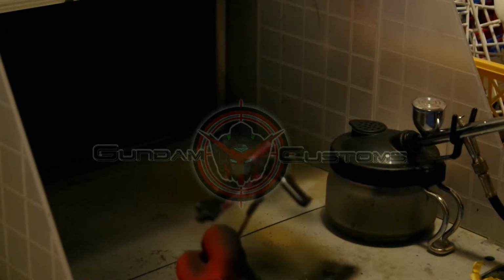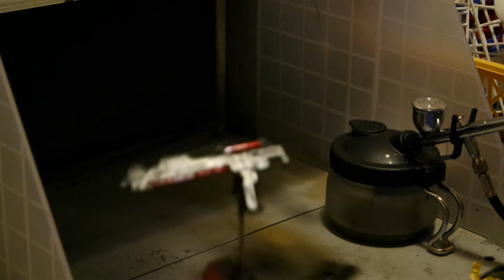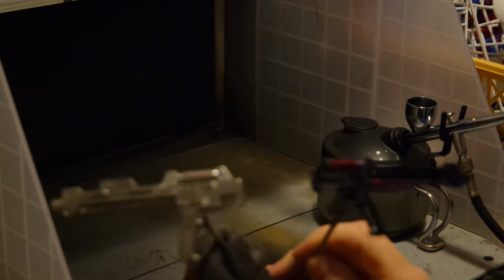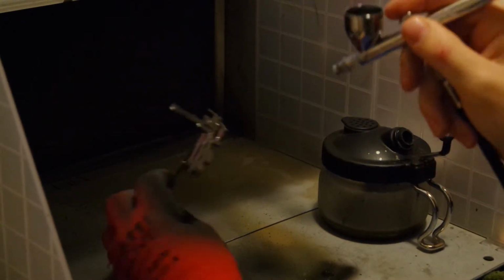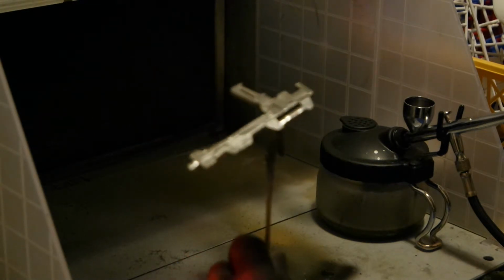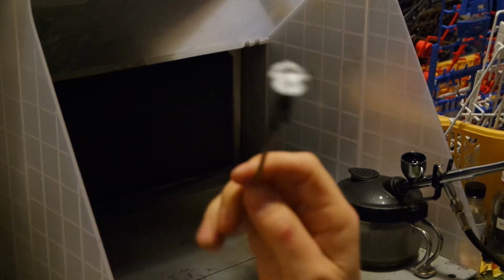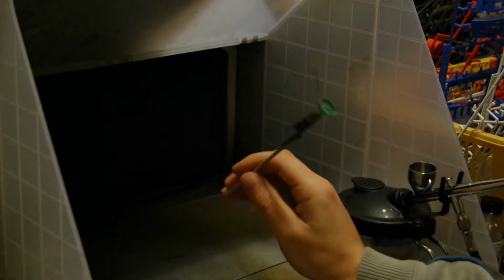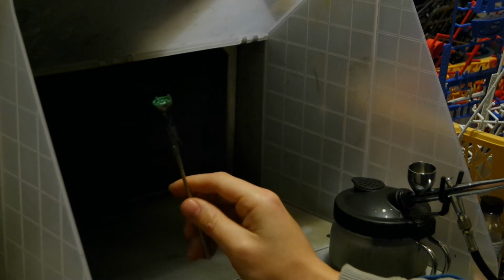Alclad Basic Tutorial Part 4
Basic Tutorial on how to get a nice metal finish using alclads when painting gundam/gunpla kits